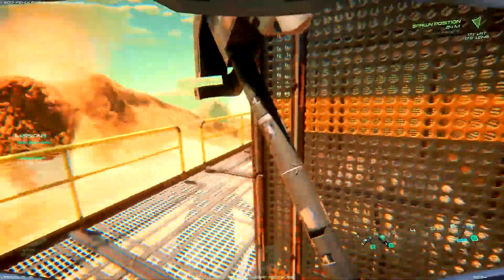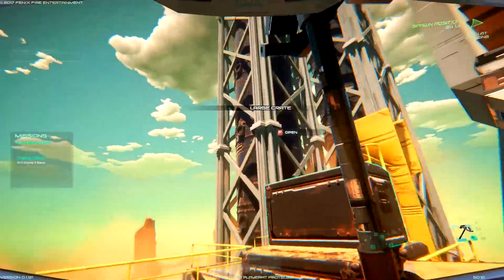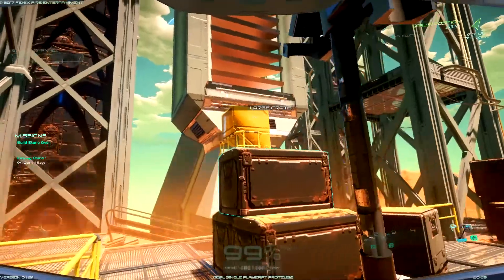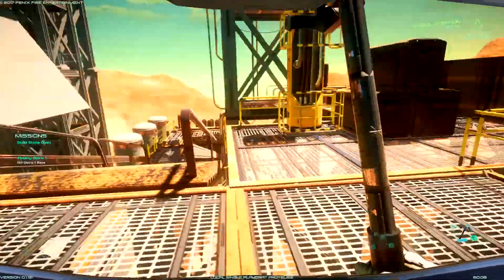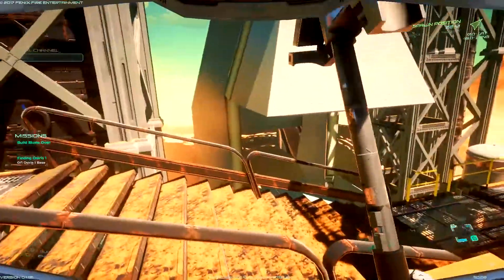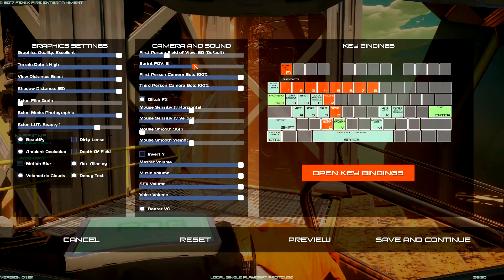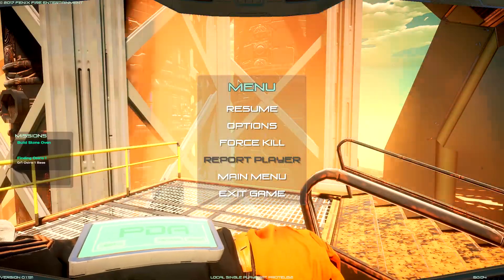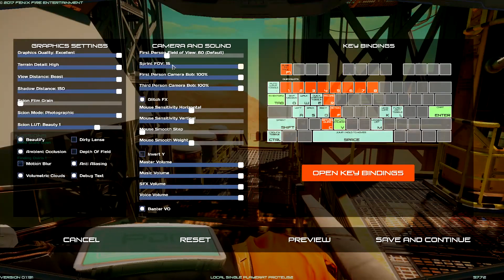WHY YOU SHOULD BUY THE AMD RADEON RX VEGA 56 RIGHT NOW (Must Watch)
Today we talk about the reasons behind the AMD RX Vega graphics card is so expensive and why It shot up in price. The AMD RX Vega 64 and the AMD RX Vega 54 edition have significantly shot up in price but today I explain the other reasons for this not just the typical eurethium miners talk but how other factors on AMD's end caused this. Not to mention which is worth the money and which is not.